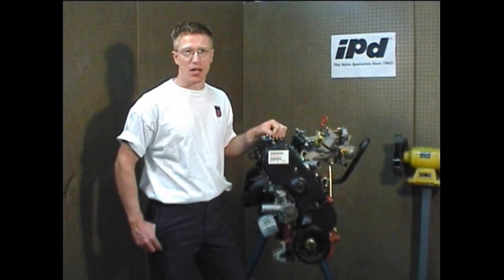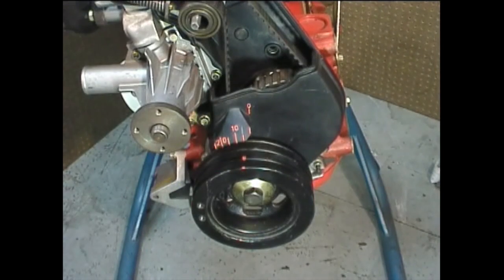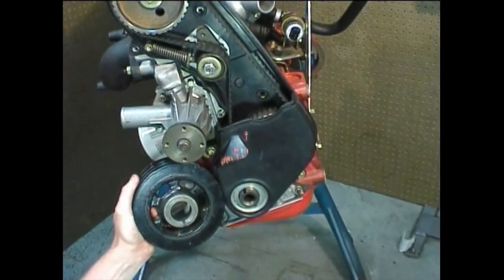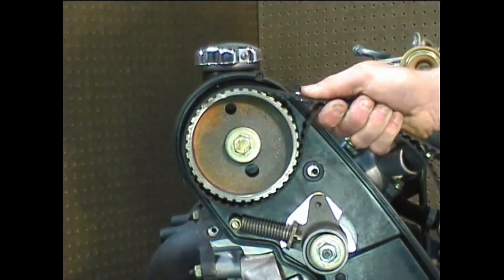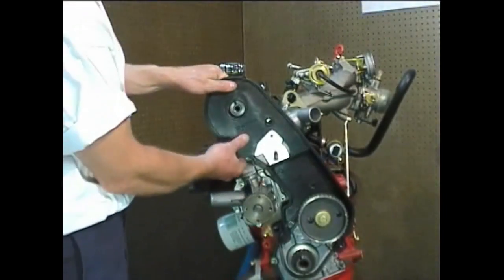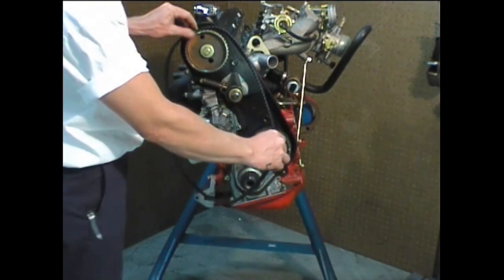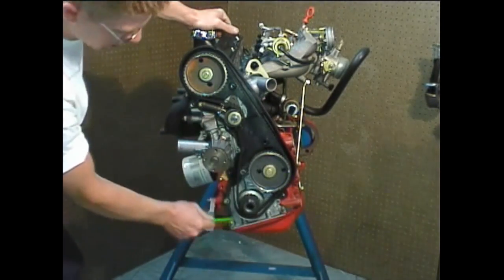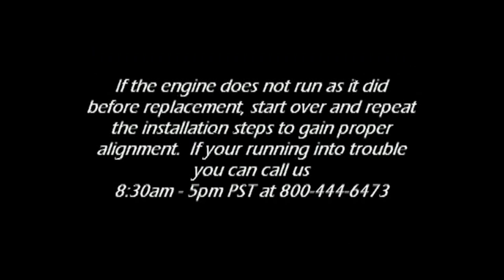Timing Belt Replacement 200 700 900 4 cylinder Volvos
This video is about red engine timing belt on 200, 700, 900 series 4 cylinder Volvo models.